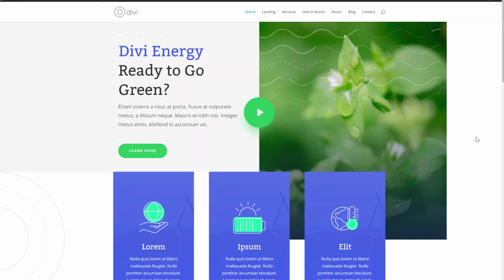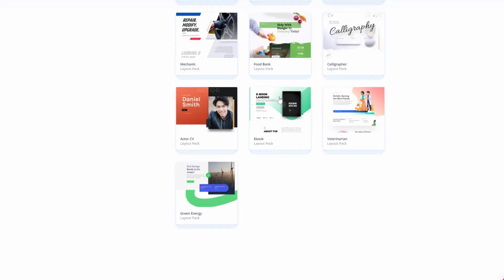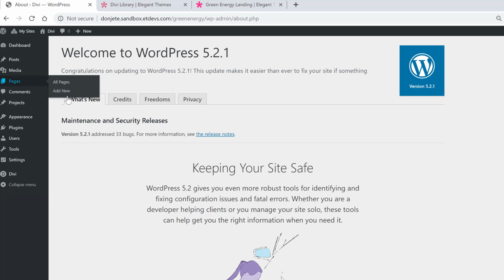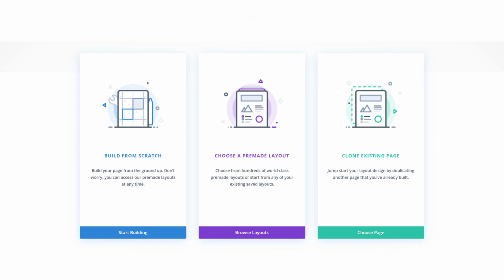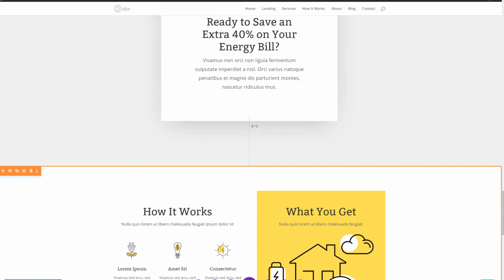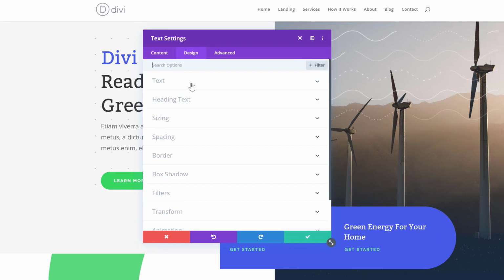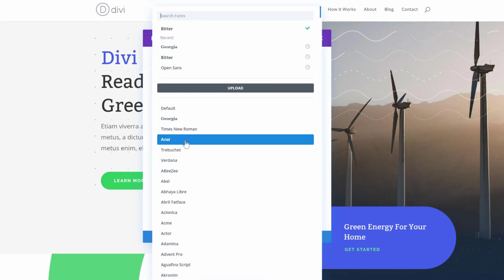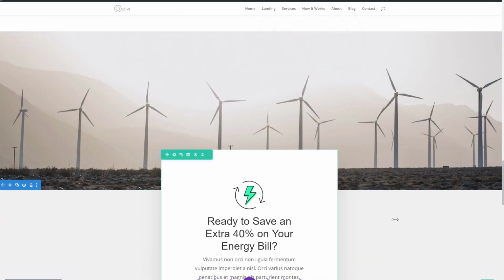Get a FREE Green Energy Layout Pack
This time around, Kenny and his team have created a beautiful Green Energy Layout Pack with beautiful page structures that'll help you get a website up and running in no time!